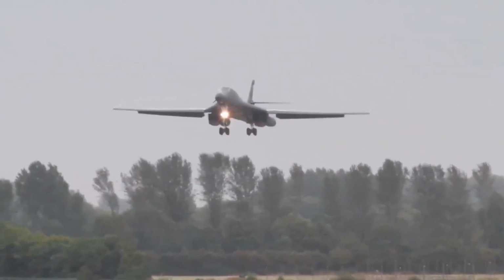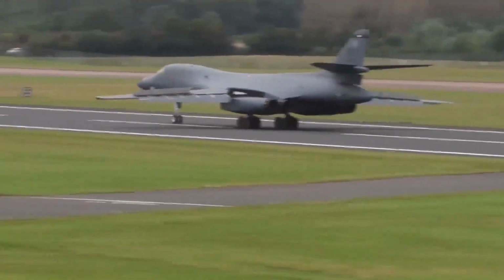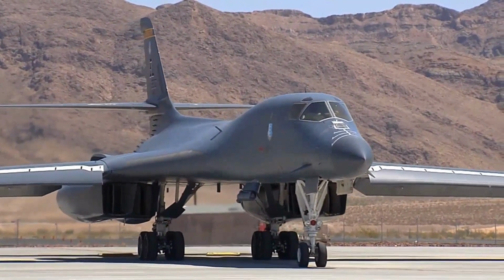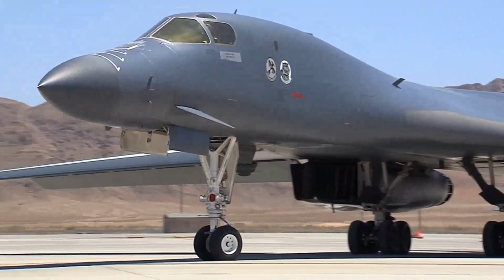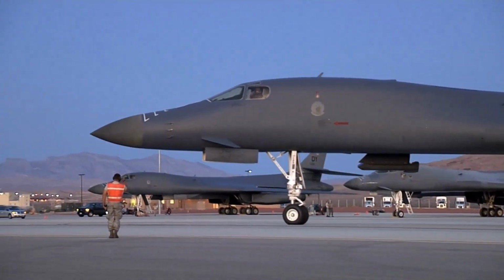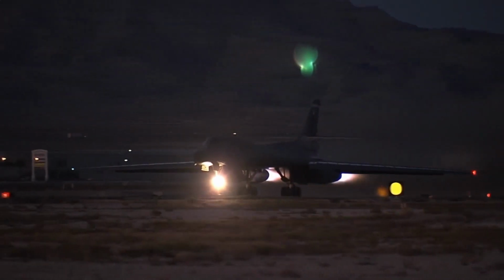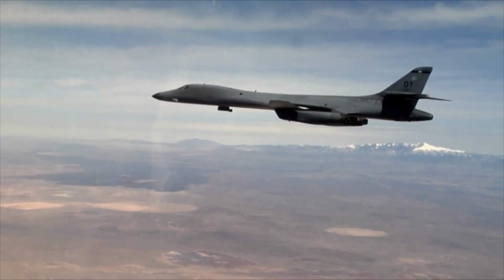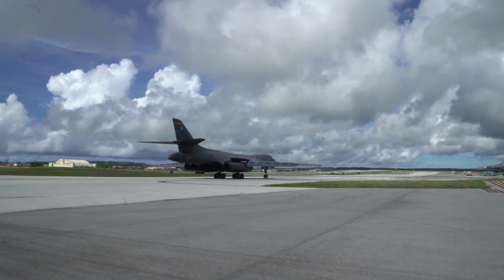B-1B LANCER: America’s Most Dangerous Bomber on Earth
If you know someone who needs to see it, share it.